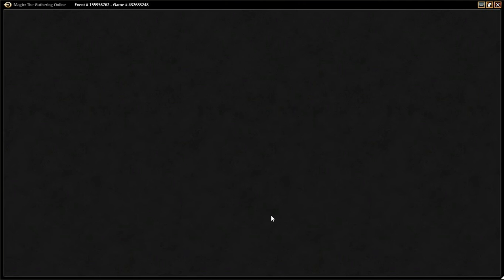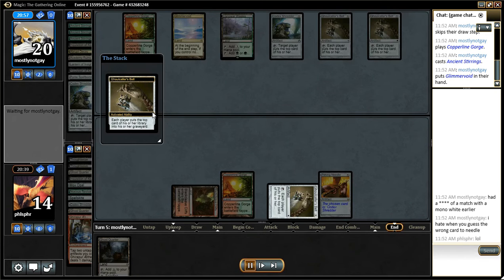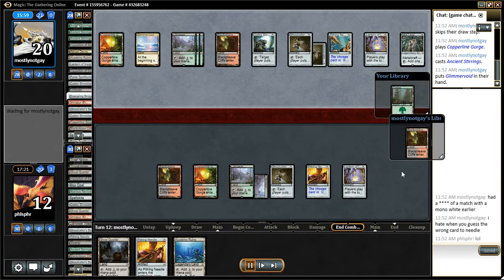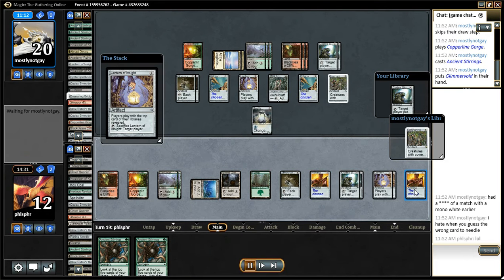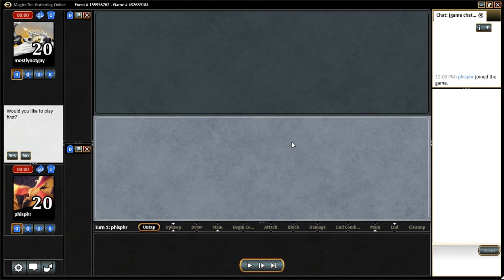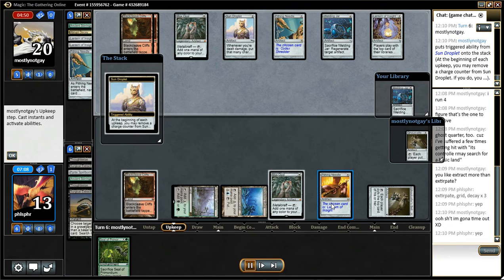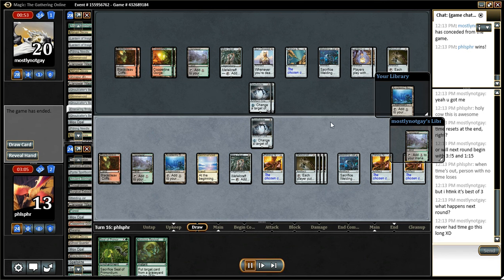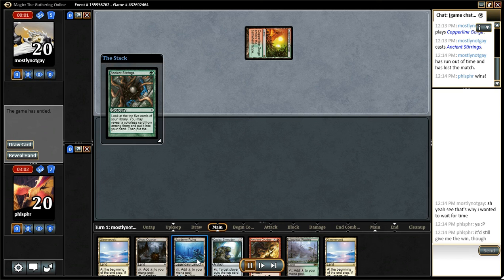Lantern Control vs. Lantern Control [2-1]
A mirror match!